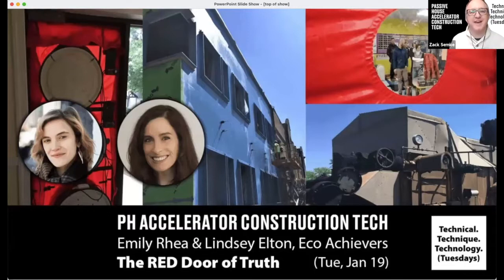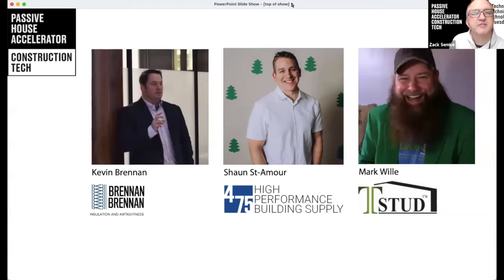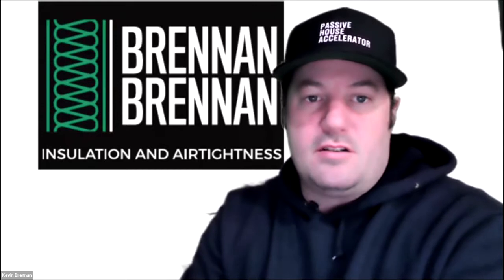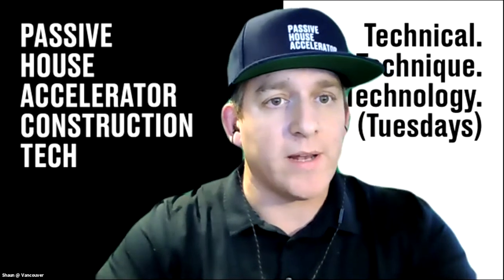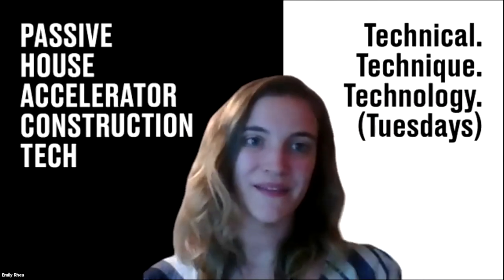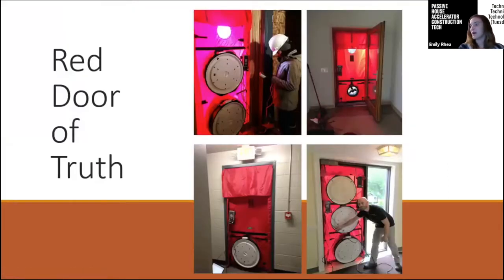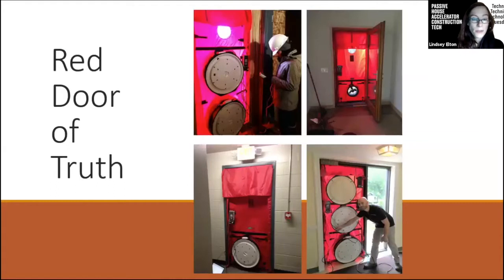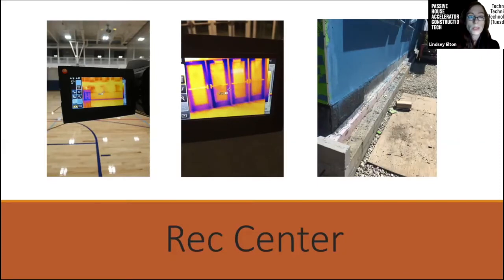Passive House Accelerator Construction Tech: Episode 9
Lindsey Elton, founder of Eco Achievers, and Emily Rhea, project manager and rater for Eco Achievers, joins the Construction Tech Tuesday team to talk about the tech of ACH (air changes per hour) and airtightness. Eco Achievers is a Midwest-based firm that helps project teams to construct high-performance multi-family and mixed-use buildings that meet a wide array of certifications from, NGBS to LEED, ENERGY STAR, NGBS, and Passive House (PHIUS) standards.

Lindsey brings a background in nearly every high-performance building certification and works to support Midwest regional advancements of market-rate and affordable housing projects. Emily is certified as a LEED Green Rater, HERS Rater, ENERGY STAR Rater, ENERGY STAR Multifamily New Construction Rater, NGBS Rater, and PHIUS+ Rater. She currently is a lead project manager of all LEED projects and many single-family homes for Eco Achievers.

Join Lindsey and Emily as they talk through the technique, technology, and technical strategies of testing commercial spaces, obstacles and insights from third-party experts, modeling, site inspections, and testing for ACH.